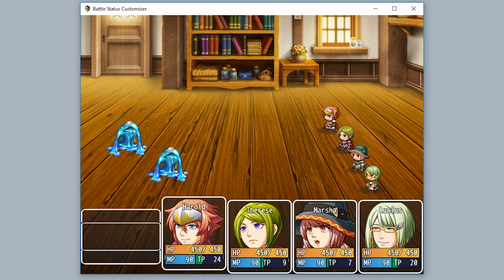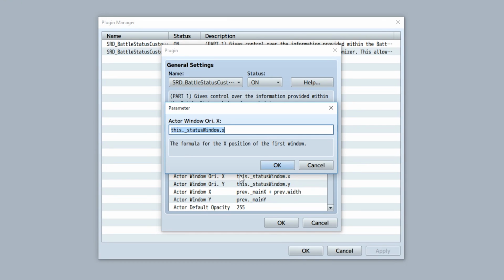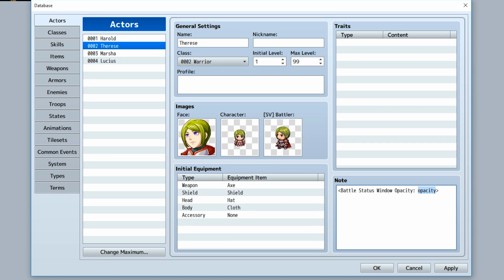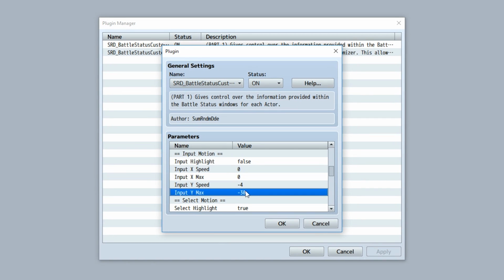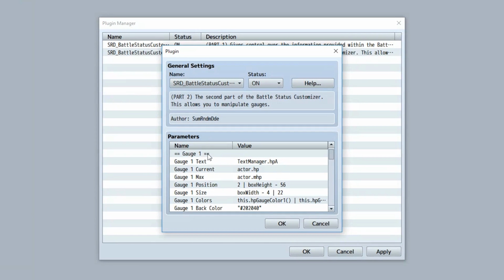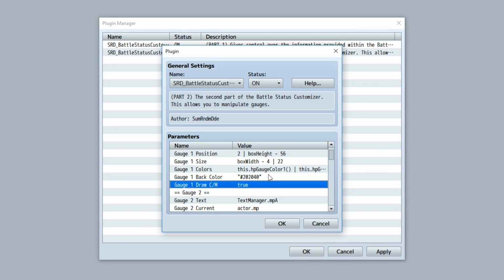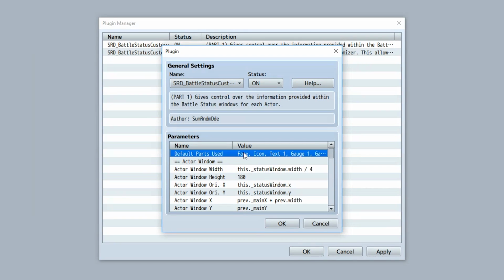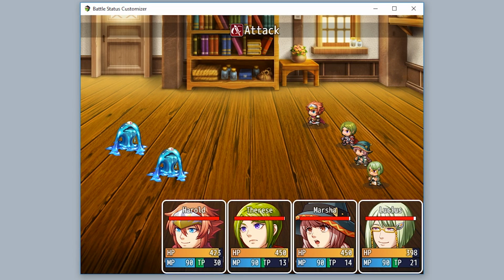Battle Status Customizer Plugin - RPG Maker MV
- - - SPECIAL THANKS  - - -

- - - COOL LINKZ - - -

- - - CREDITS - - -